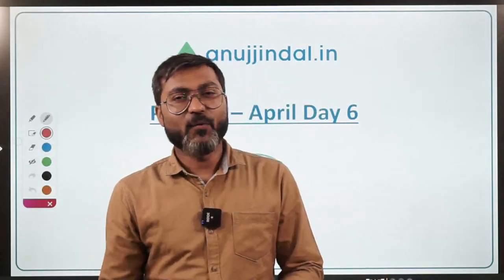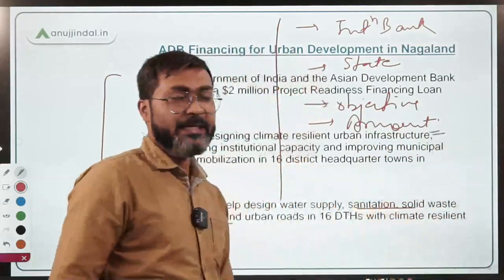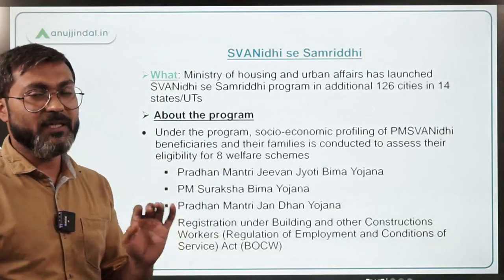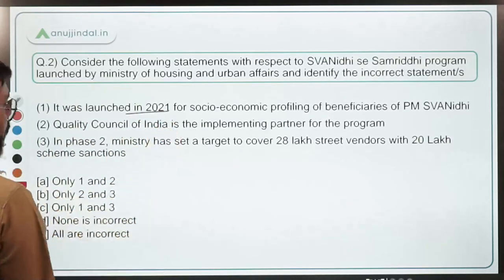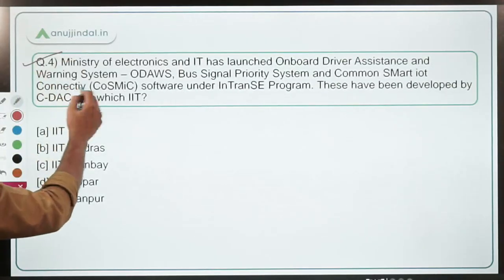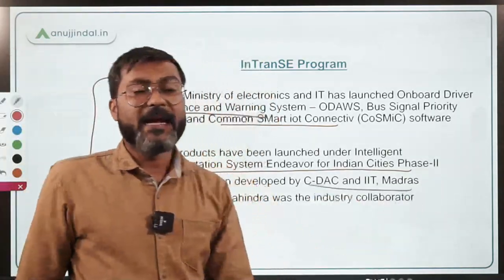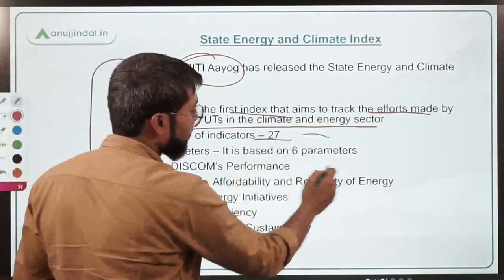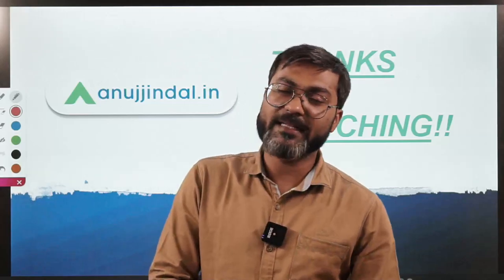PIB Current Affairs 24*7 Current Affairs | RBI Grade B | April, Day 06 - Manish Sir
In this session we will discuss ADB Financing for Urban Development in Nagaland, SVANidhi se Samriddhi, MoU between NIESBUD and CUJ, Ranchi, InTranSE Program, State Energy and Climate Index and other important PIB news.

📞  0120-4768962